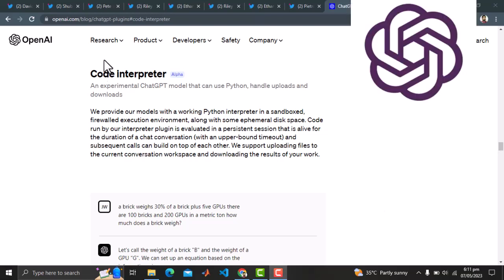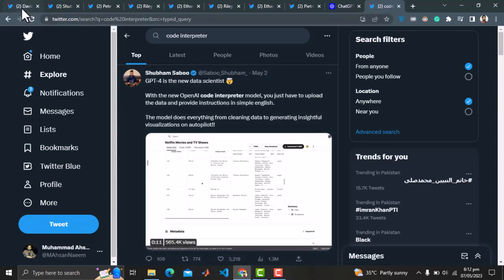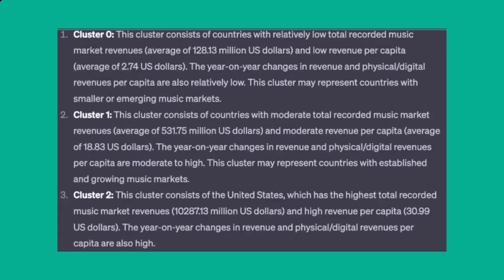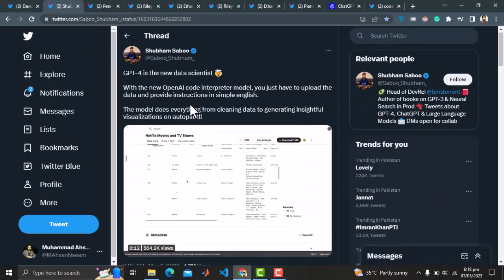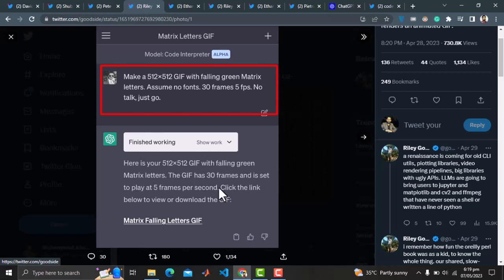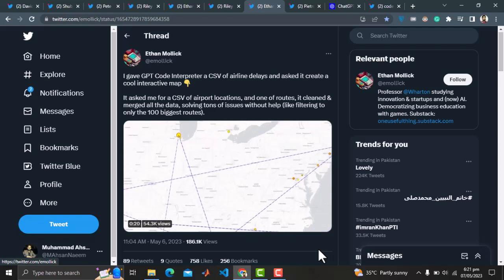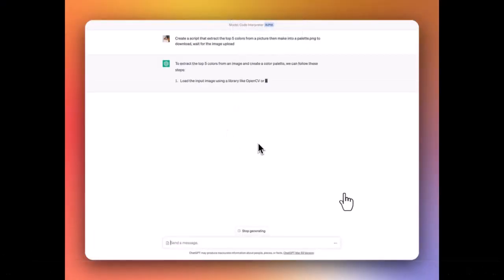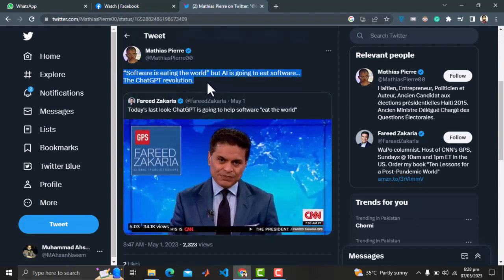OpenAI's Code Interpreter: A Game-Changer for Data Science?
OpenAI has recently released an experimental ChatGPT model called Code Interpreter, which can handle Python code, data uploads, and downloads. In this video, we explore the impressive capabilities of this tool and what it means for the future of data science. We take a look at the results shared on Twitter, discuss the ongoing debate about AI replacing developers, and consider the thought-provoking question of whether "AI is going to eat software." If you're interested in the latest advancements in AI and their potential impact on the industry, this video is for you.

“Software is eating the world” but AI is going to eat software… 👉🏼